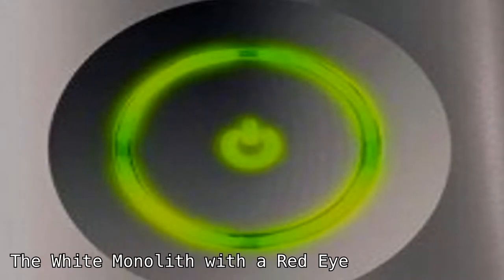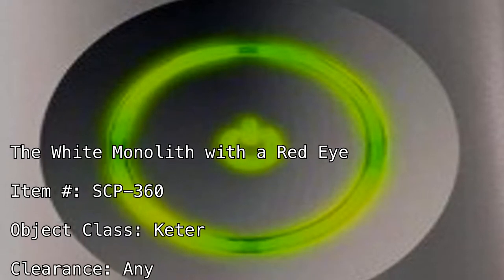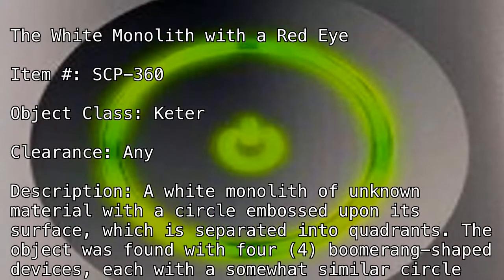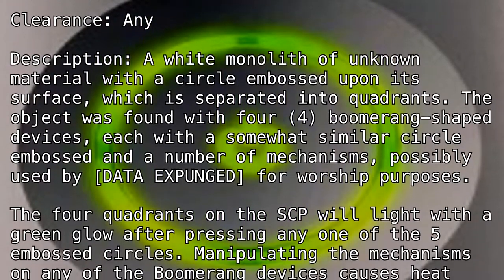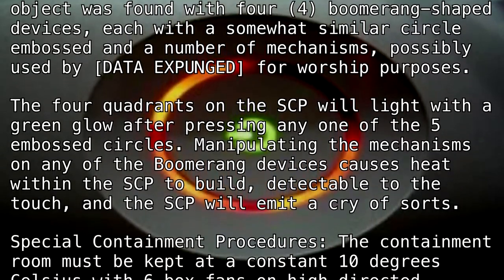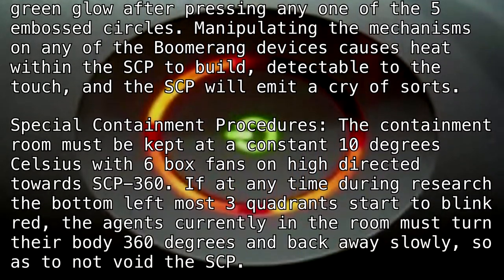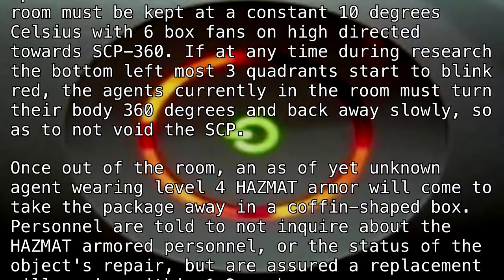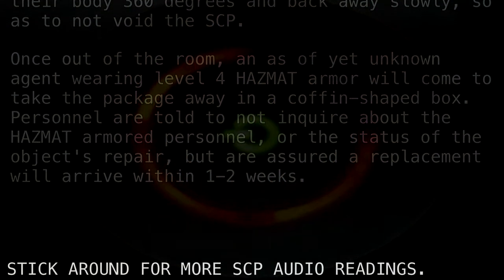SCP-360-J "The White Monolith with a Red Eye" [SCP Classic]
Walk right away.

(author unknown)